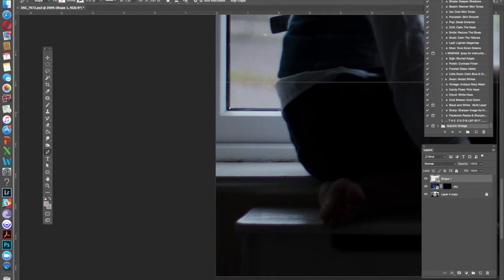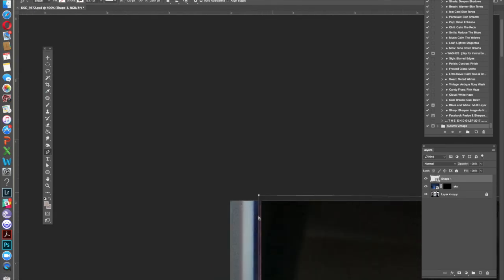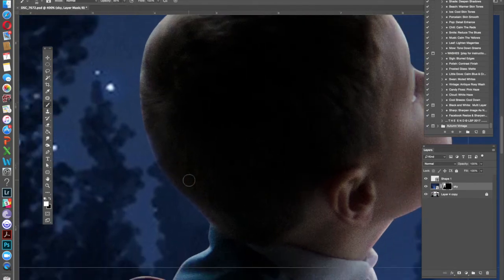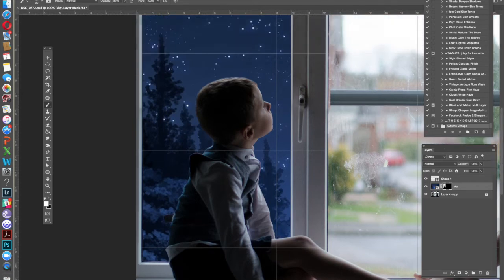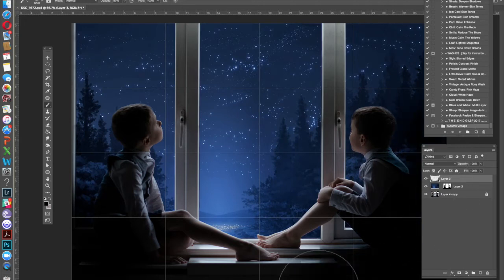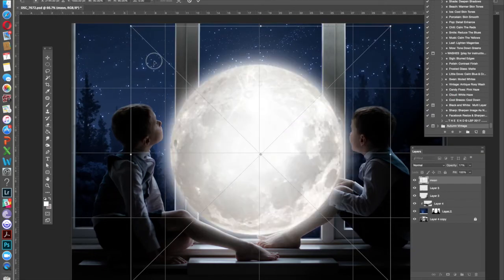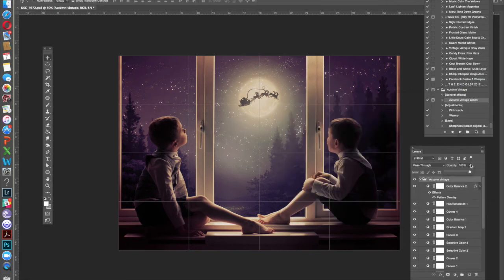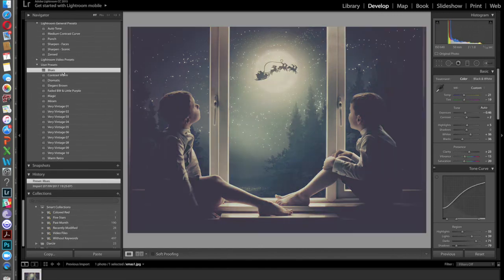Christmas Scene Edit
I have had a lot of requests for a tutorial outlining my steps I take for my Christmas Window Scene images, so here it is.